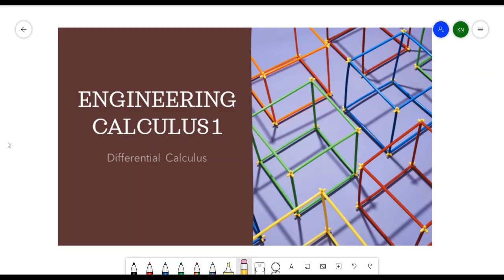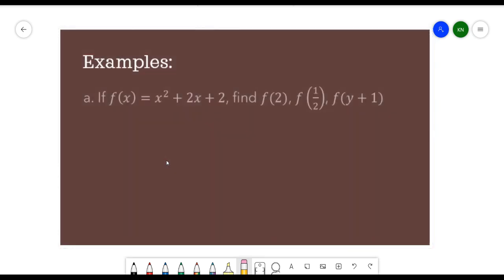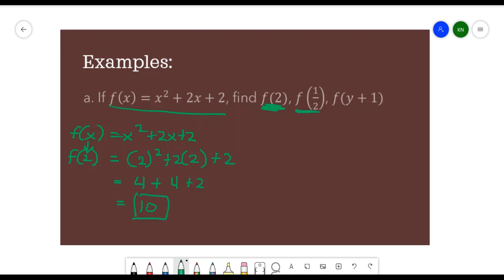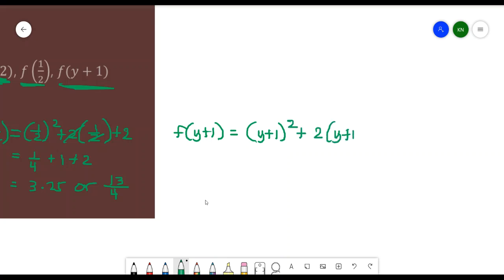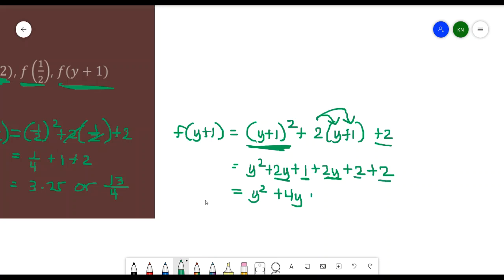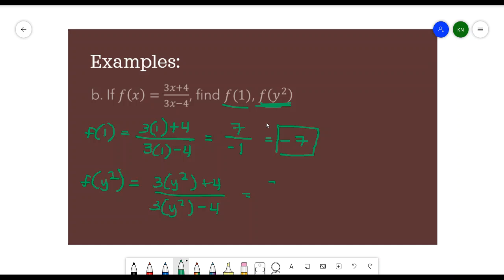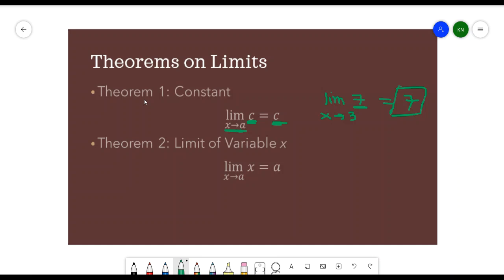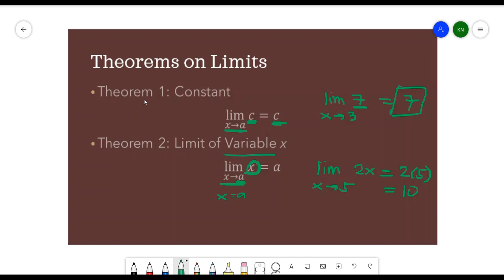Functions and Limits - Differential Calculus